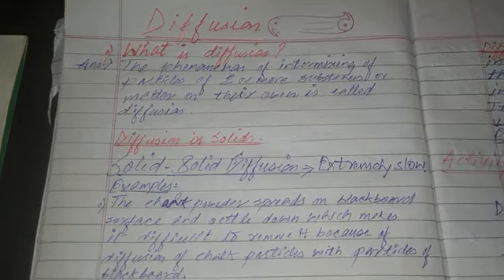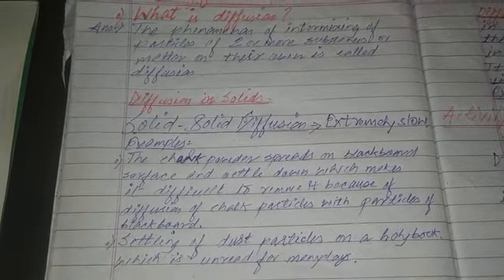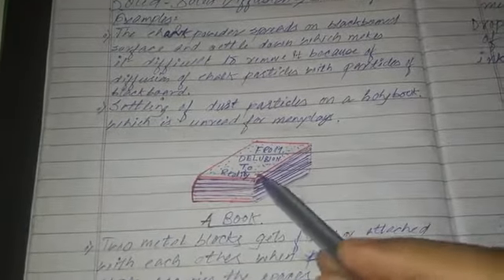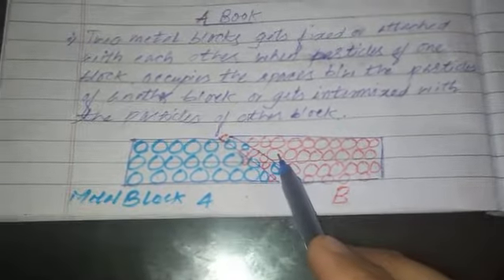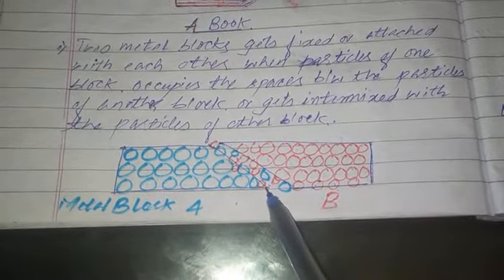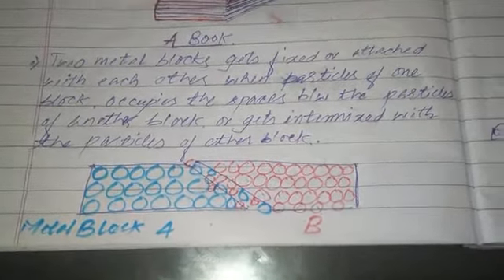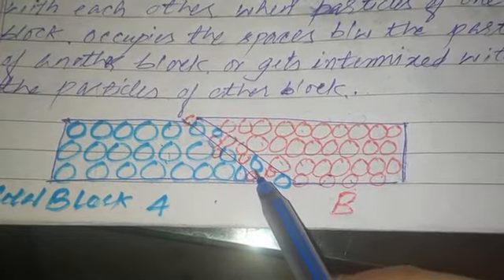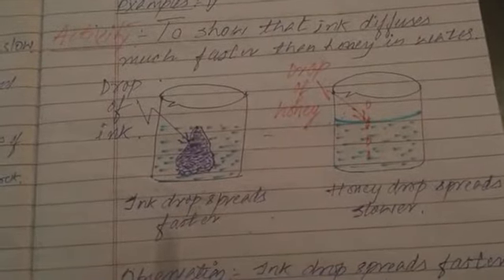Matter in our surroundings..part12